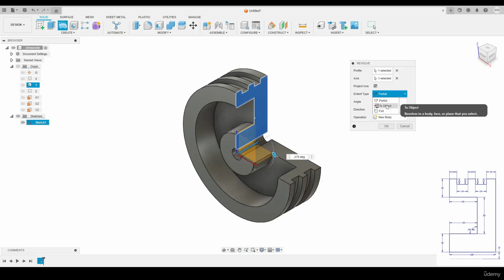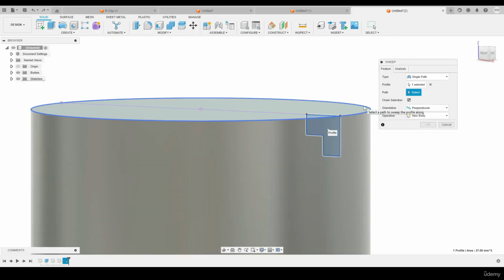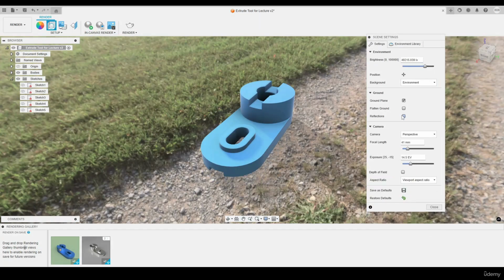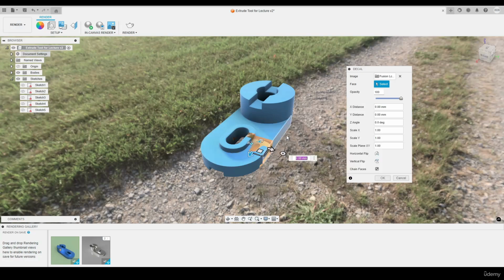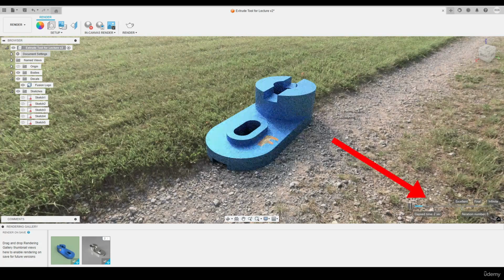3D Section Introduction In Fusion 360 || Autodesk Fusion 360 Training Tutorial 23